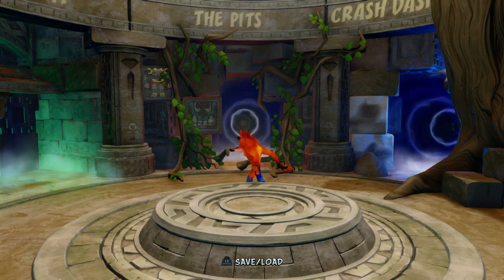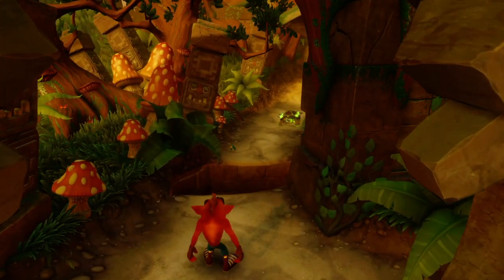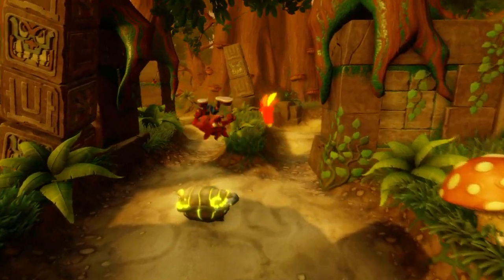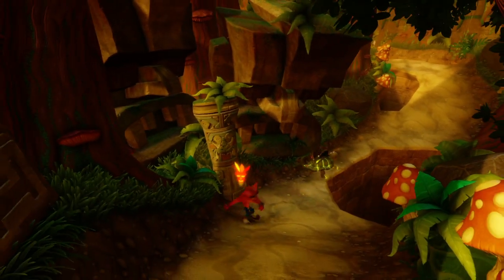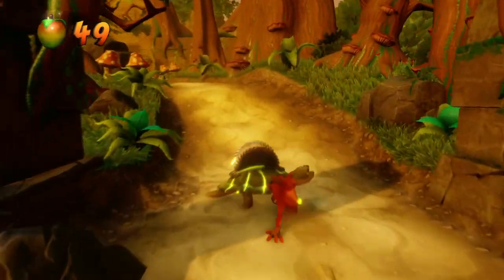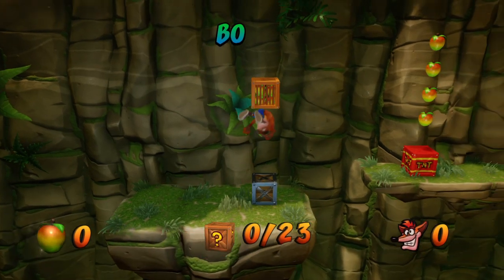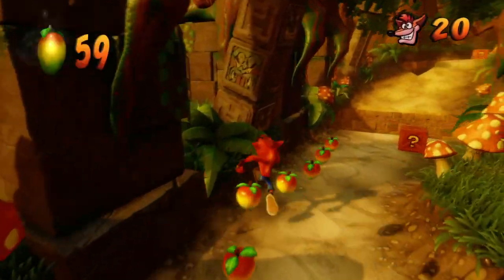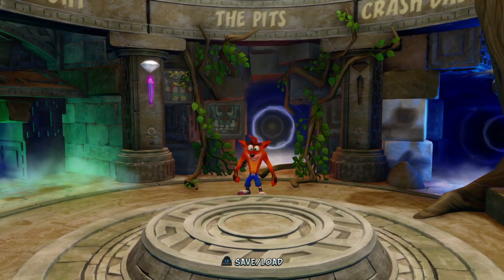Crash Bandicoot 2: Cortex Strikes Back 100% Walkthrough Part 3: The Pits (Clear Gem)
This is a full playthrough of Crash Bandicoot 2: Cortex Strikes Back on the PlayStation 4. This game is a part of the Crash Bandicoot: N' Sane Trilogy, which includes remastered versions of the first three Crash Bandicoot games. I hope you guys enjoy. Subscribe to my YouTube channel by hitting that subscribe button and then click on the notification bell and set it to all notifications so you never miss any of my videos. I thank you all so much for watching. God bless you all!